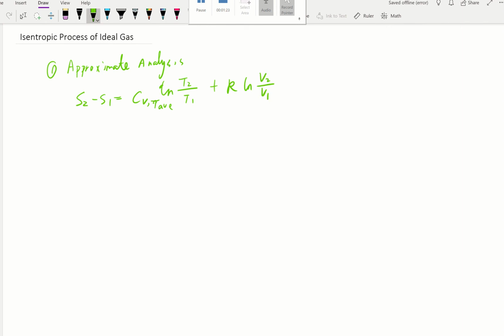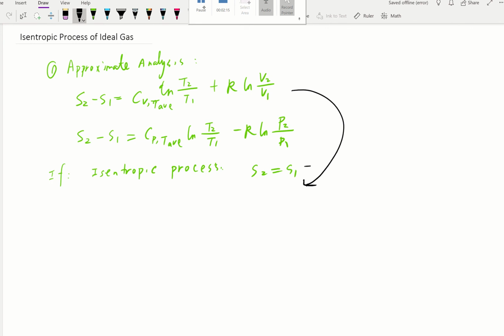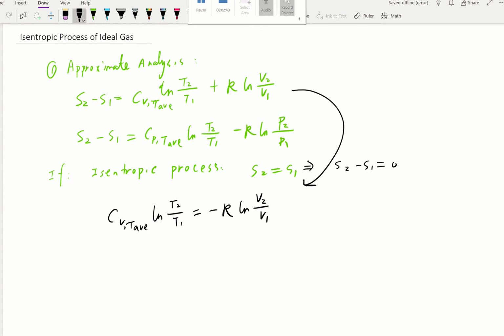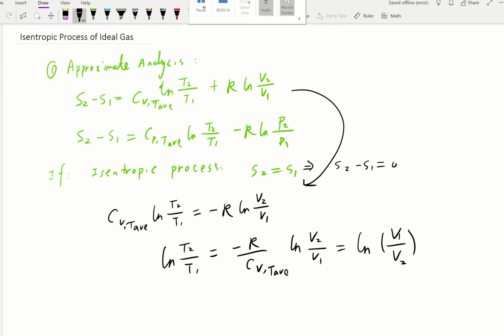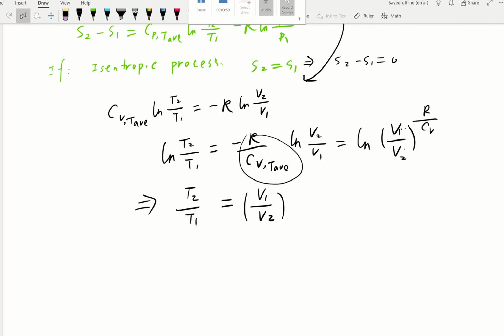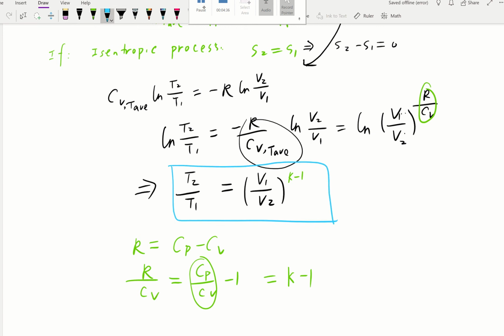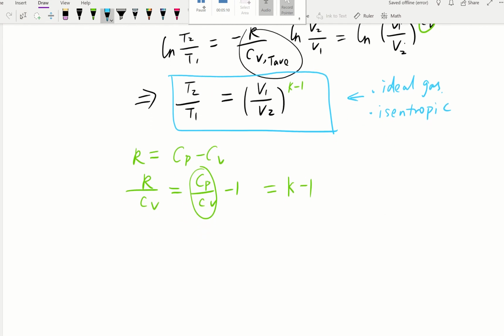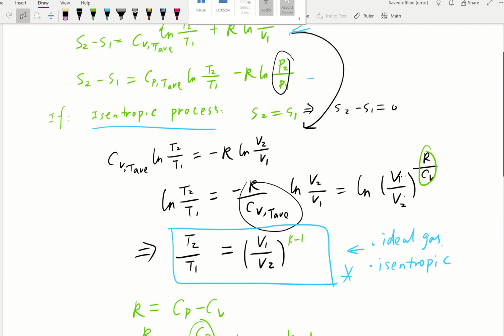Isentropic Process of ideal gas: Concept